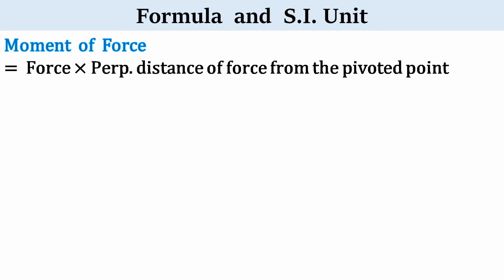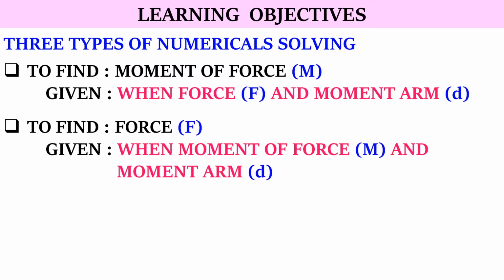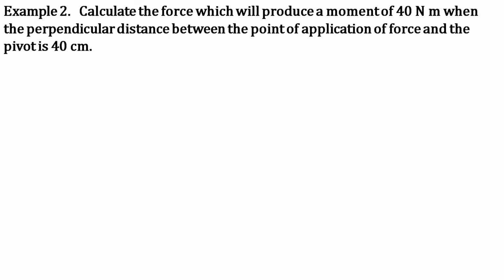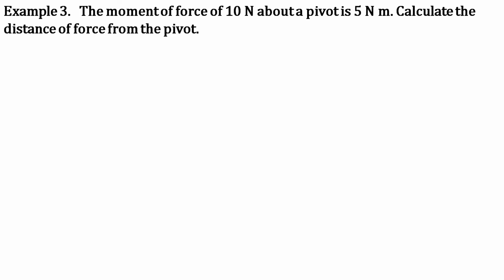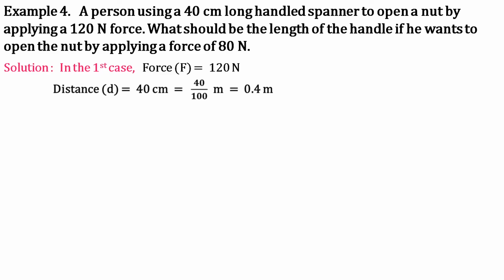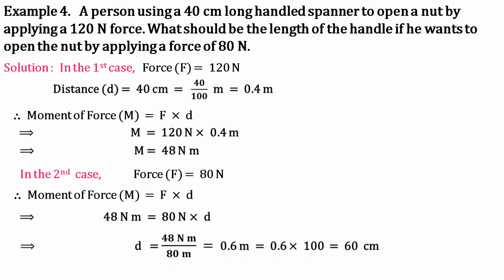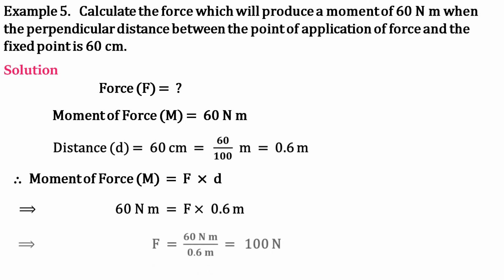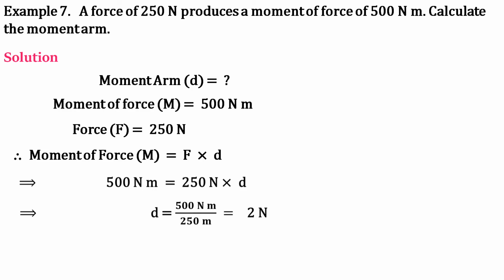Numericals based on Force & Moment of Force for Class 8 | SONIA RATRA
In this video we will solve Numericals based on Force and Moment of Force for Class 8.